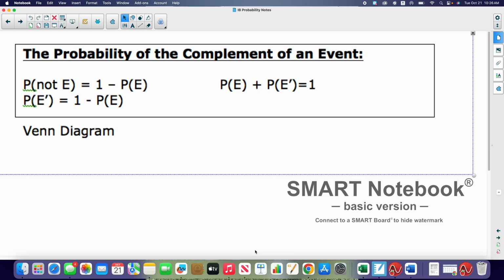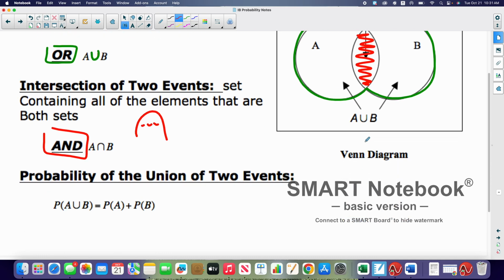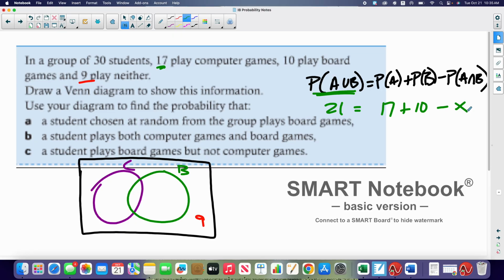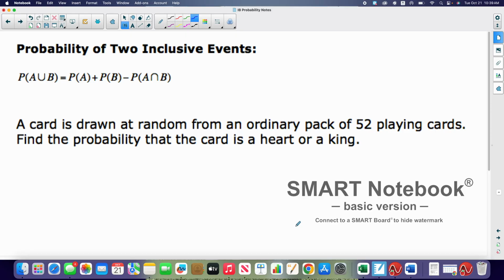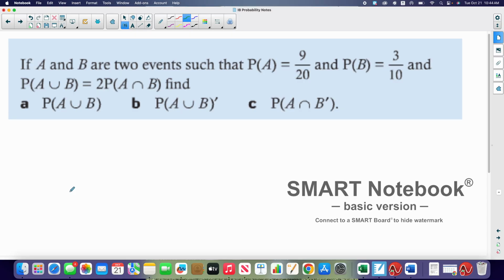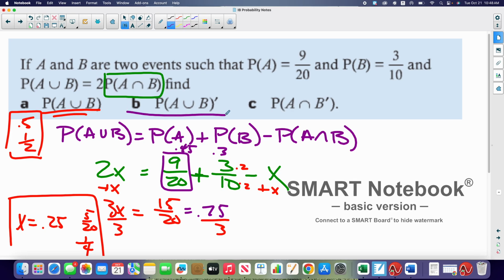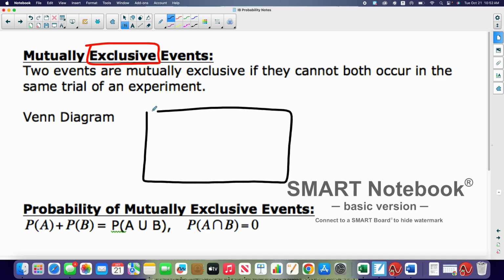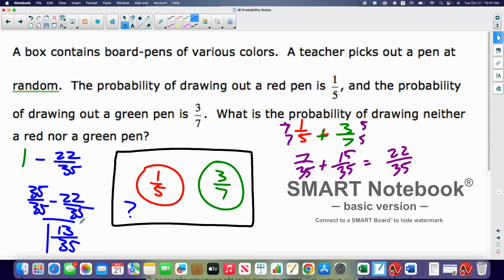IB 2.3 Day 2 Oct 21